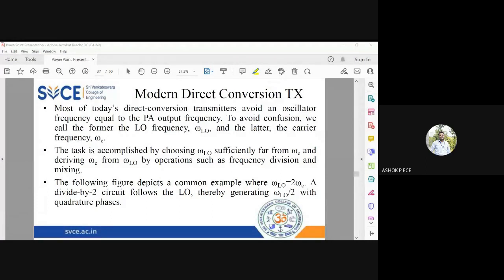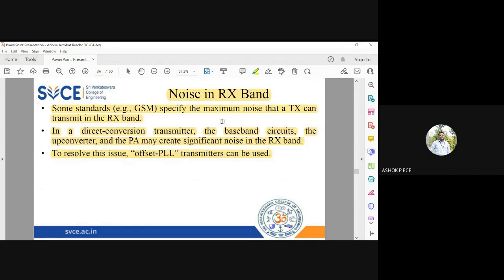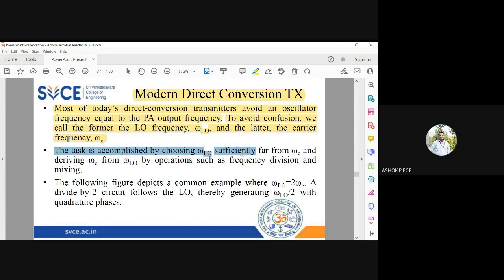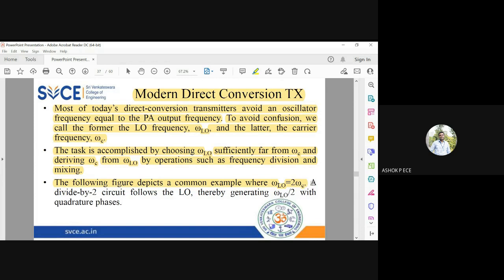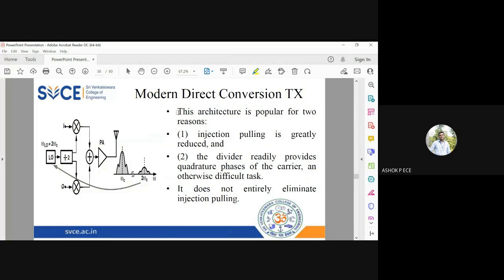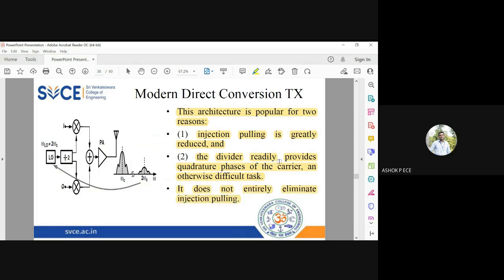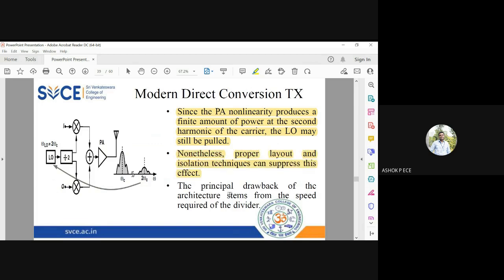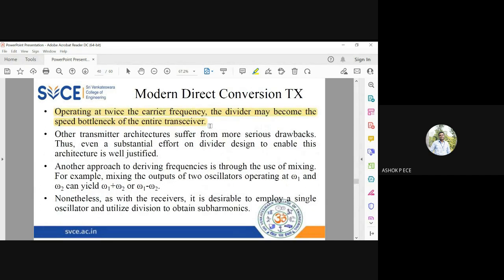MIC&RFSD | Lecture-128 | Transceiver Architectures Part-46